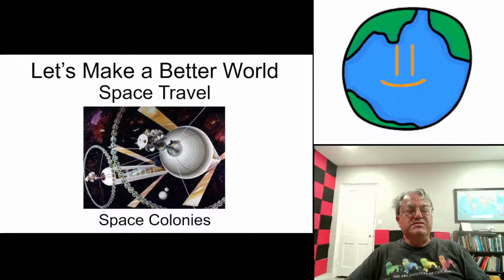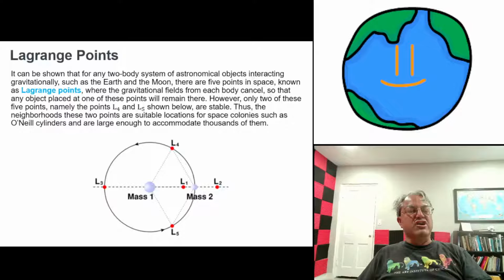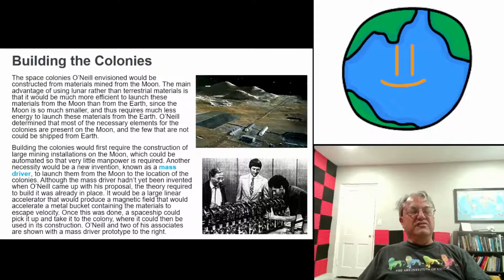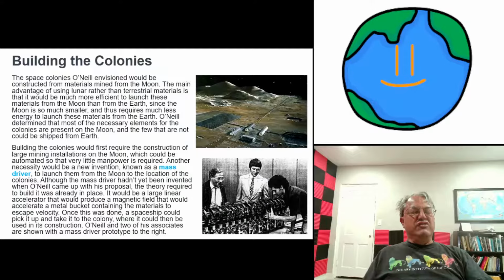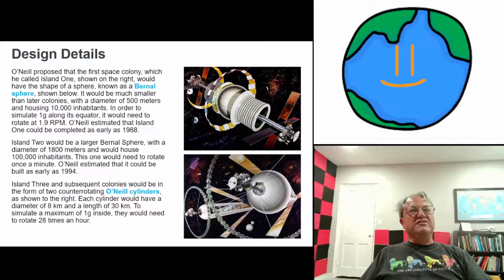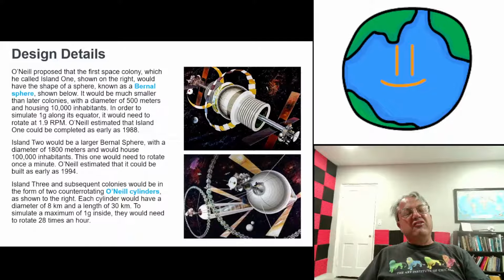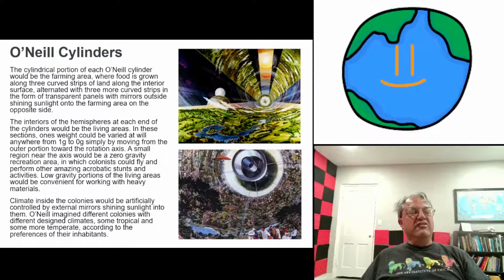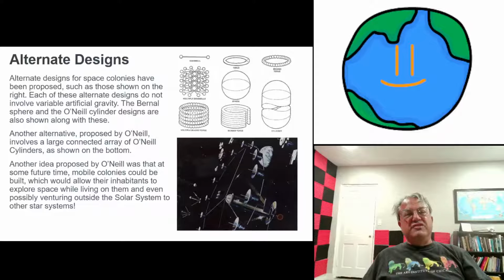Space Travel 5: Space Colonies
In this fifth video in my series on space travel, I describe space colonies, in particular, those envisioned and described in detail by physicist Gerard O'Neill during the 1970s.